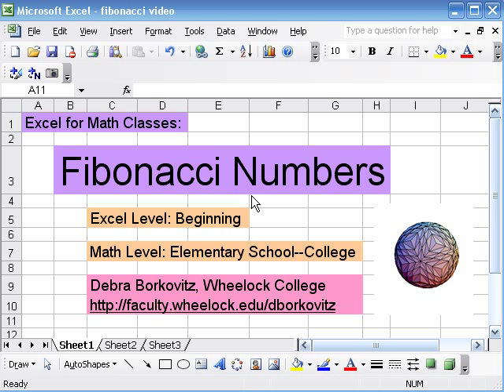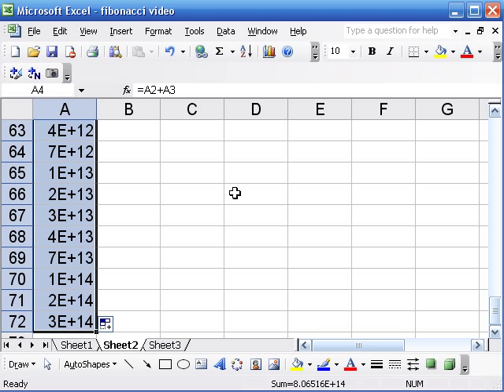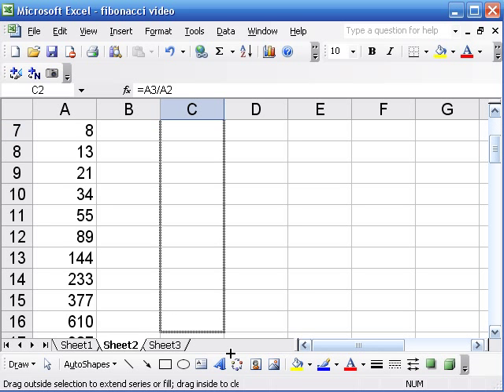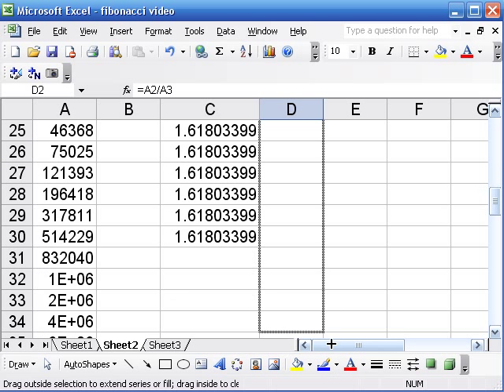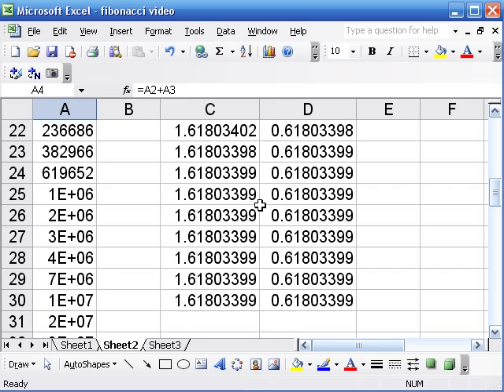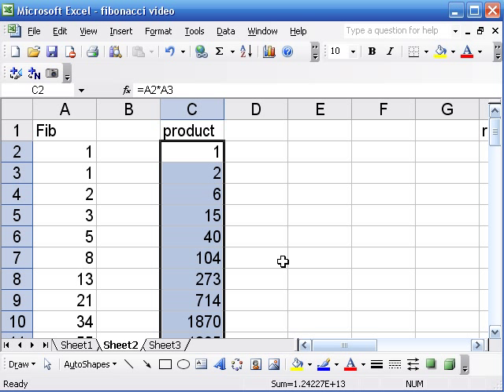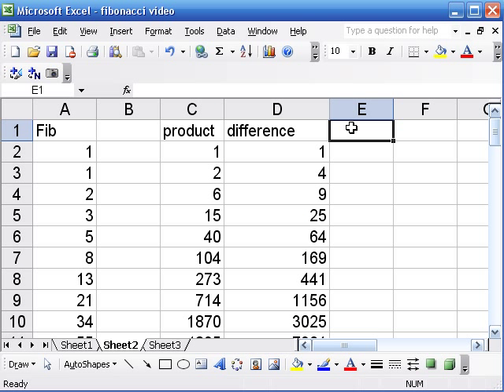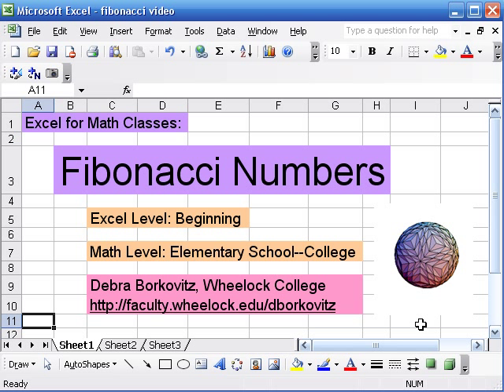Excel for Math Classes: Fibonacci Numbers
Explores Fibonacci Numbers and introduces recursive equations in Excel.  Best first video in the series for those completely new to Excel.  Excel Level: Beginning.  Math Level: Elementary - College